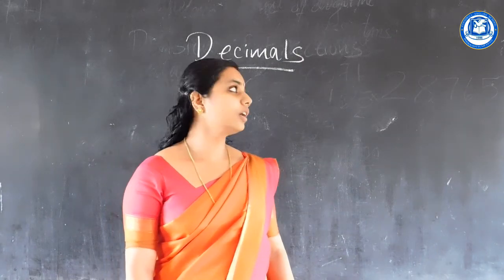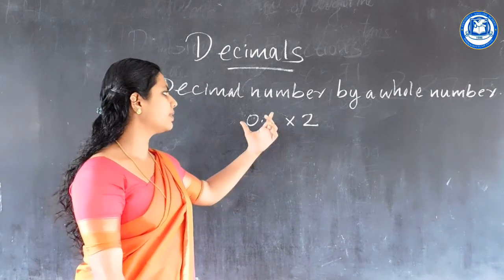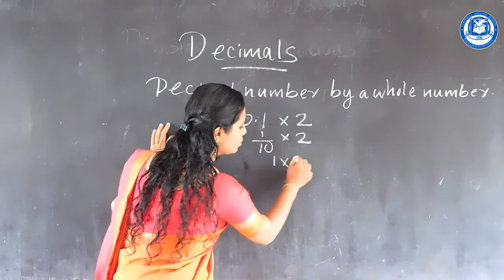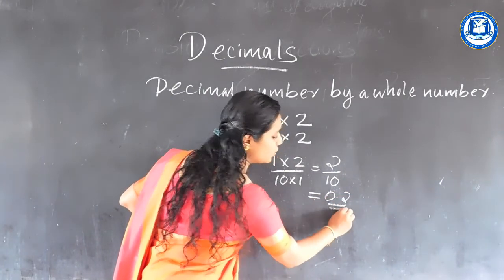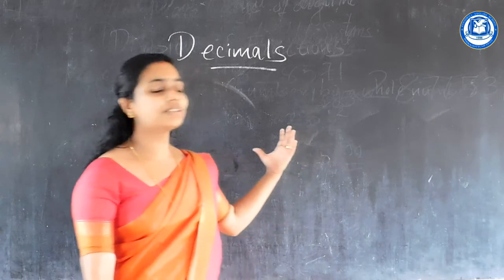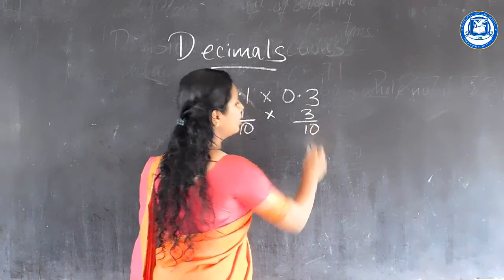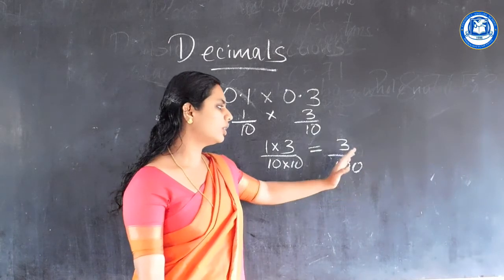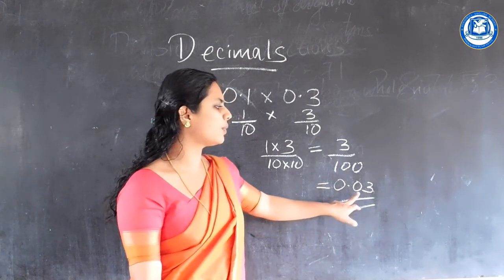GOODWILL ENGLISH SCHOOL POOKKOOTTUMPADAM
maths primary class